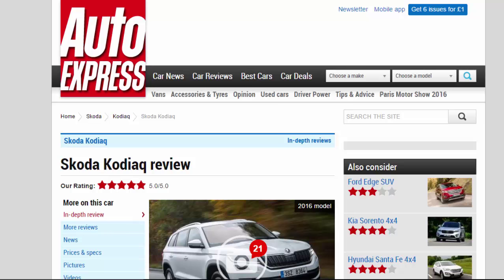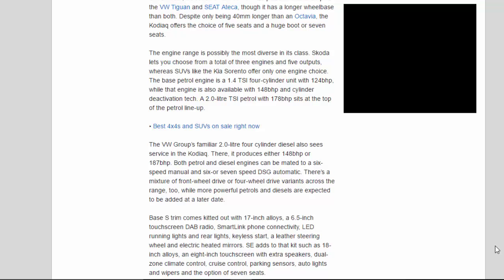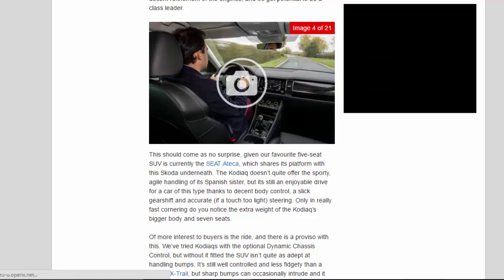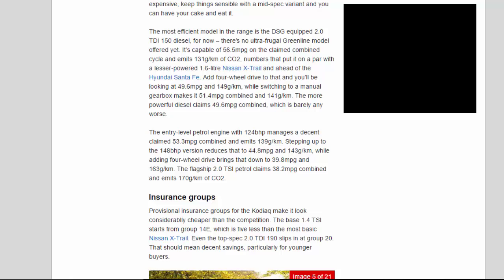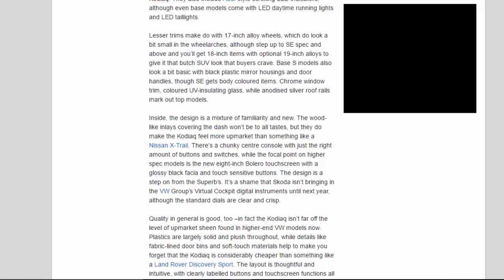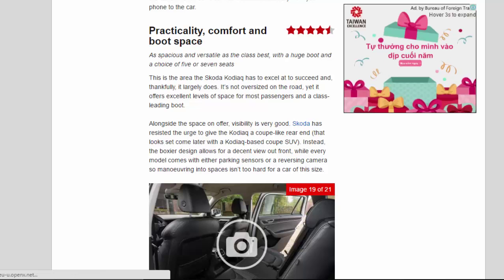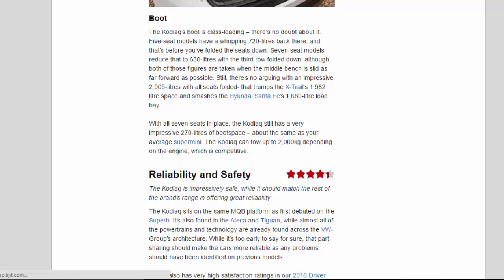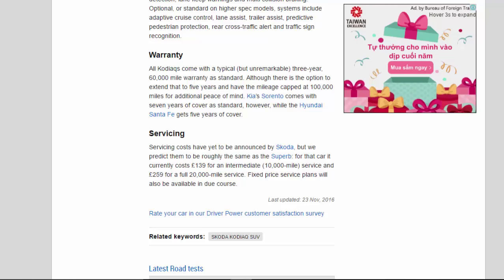Car Review - Skoda Kodiaq Review - Read Newspaper Tv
Read newspaper:
Car Review - Skoda Kodiaq review
Source: autoexpress.co.uk